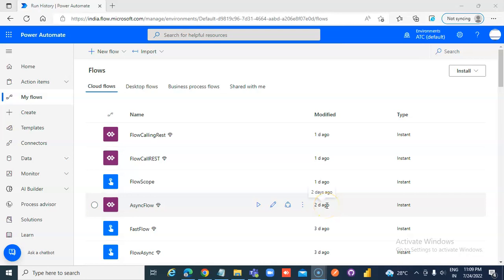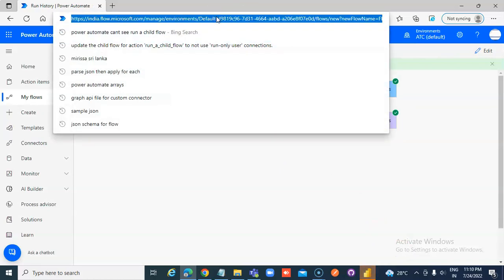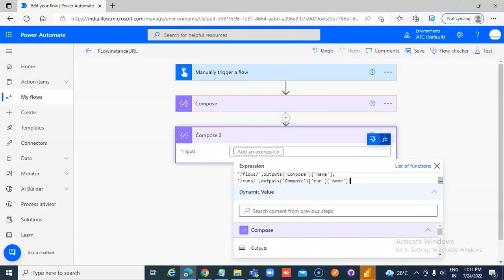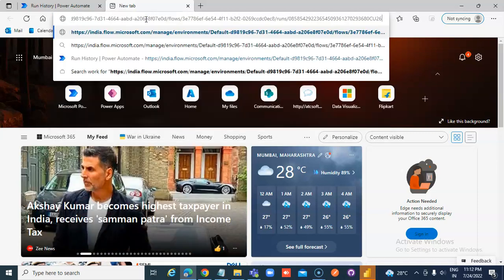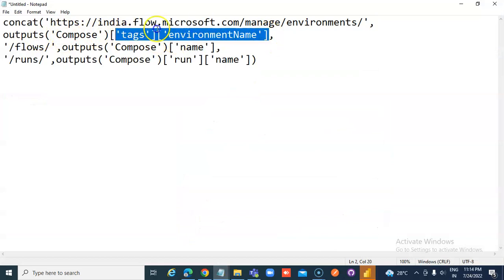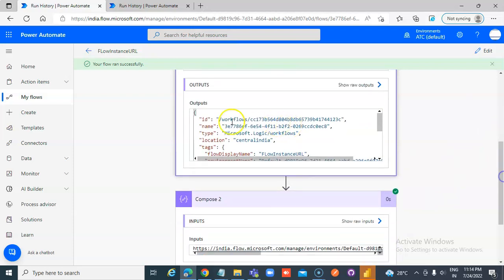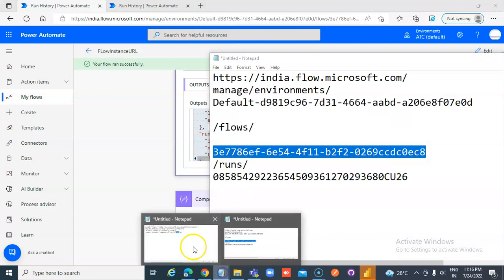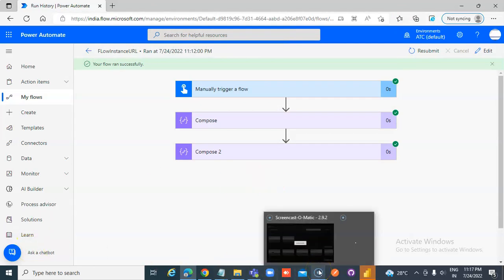Lesson38- Get URL of Flow Instance - Power Automate 1000 Videos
Description- Get URL of Flow Instance - 38/1000 Power Automate Videos